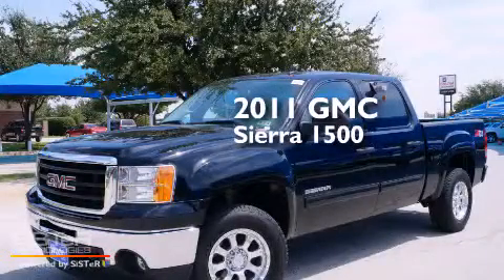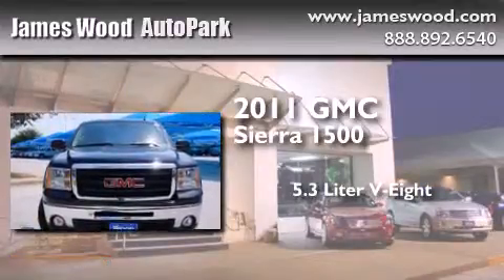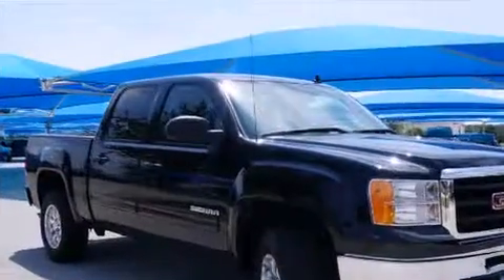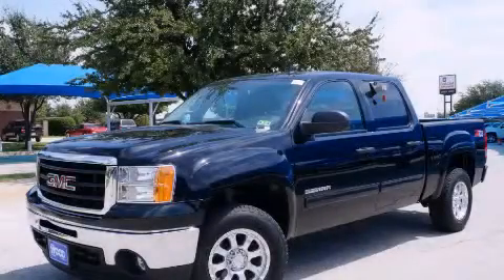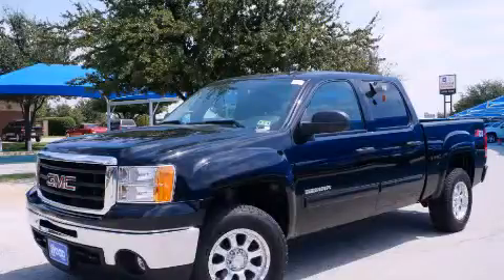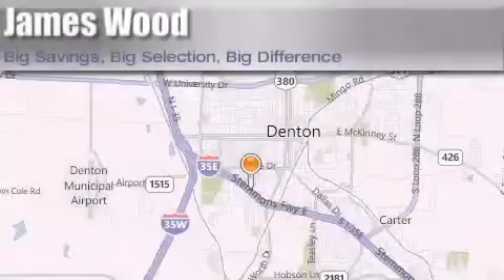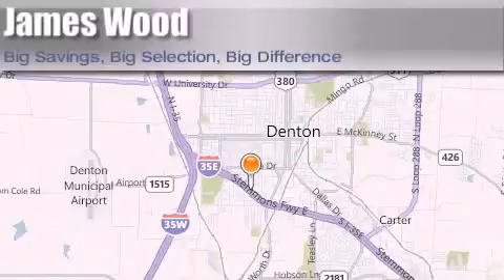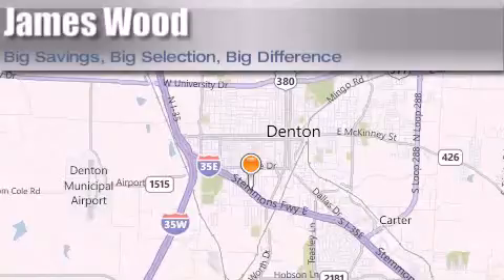2011 GMC Sierra 1500 Lewisville TX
We've been honored to serve the Denton TX area , we promise that your experience at our dealership will exceed your expectations ! Year : 2011 Make : GMC Model : Sierra 1500 Engine : 5.3L 8 Cyl. Fuel Injected Flex Fuel Trans . : Automatic Exterior : Onyx Black Miles : 32,777 Stock : 240067A1 James Wood Autopark I35E South Denton , TX 76205 Welcome to James Wood - your source for quality new and used cars from Buick , Cadillac , Chevrolet , GMC , Hyundai , and Pontiac . With two north Texas locations to serve you - Decatur and Denton - our new and used car sales force is ready to assist with your next new or used car purchase . We have a large inventory of new and used cars ready for delivery today . Proudly serving the Dallas and Fort Worth Metroplex ! The James Wood Auto Group's business philosophy is to provide our customers with quality Chevrolet , Pontiac , Hyundai , Buick , GMC , and Cadillac cars , trucks and SUVs , but also provide great value and service . We are celebrating 30 years in the automotive business in the Dallas - Ft . Worth , Texas area , and it is our policy to treat every visitor that enters our Chevy , Pontiac , Buick , GMC , Hyundai , and Cadillac dealership doors as an honored guest without exception . The bottom line is we work hard every day to provide a friendly and professional sales experience for the car or truck buyer , quotes Mr . Wood . Every customer deserves that and we guarantee that you'll find it at the James Wood dealerships . Used 2011 GMC Sierra 1500 Denton TX